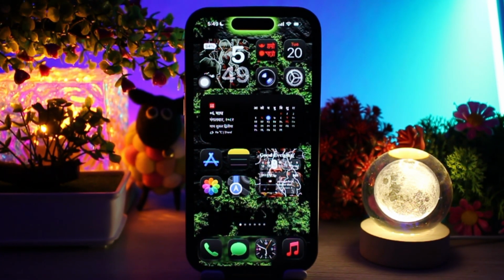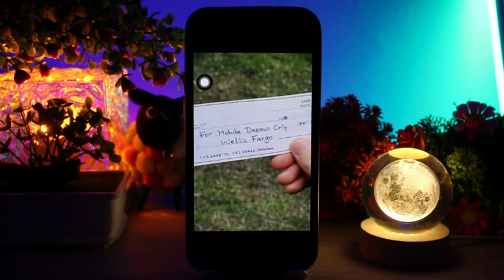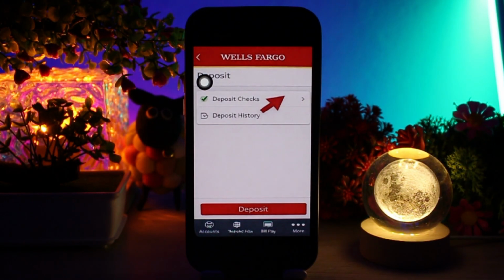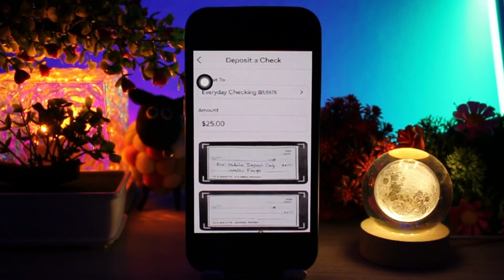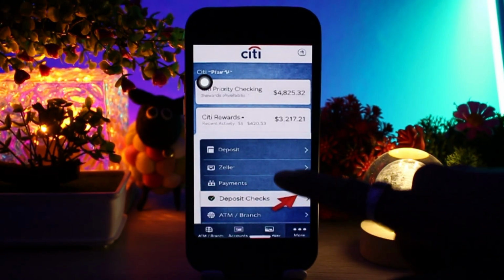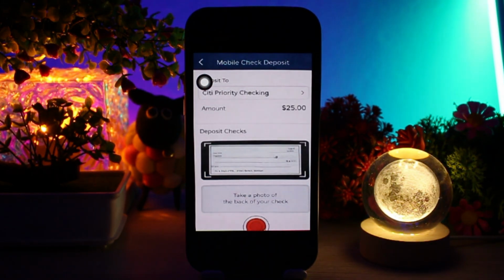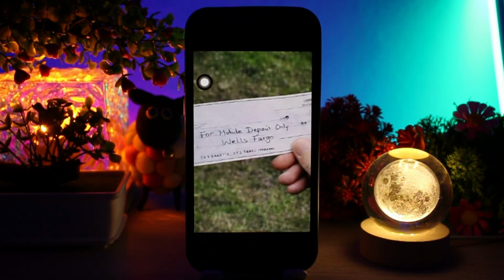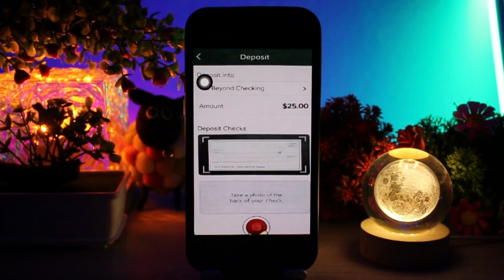Deposit Checks Digitally From App | Complete Mobile Check Deposit Tutorial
Want to know how to Deposit a Check Using Mobile Banking (Complete Guide) but don’t know how? 🤔
This quick video will show you how to Deposit Checks with Your Bank’s Mobile App step by step.

In this video, you’ll learn:

How to Everything You Need to Know About Mobile Check Deposit

How to Deposit Checks with Your Bank’s Mobile App

How to Mobile Check Deposit Explained: Deposit Checks Digitally

By following these few simple steps, you can successfully Mobile Banking Check Deposit Guide: Step-by-Step without any confusion.

Timestamps:
00:12 – How to start Mobile Check Deposit The Ultimate Guide to Depositing Checks Digitally
00:21 – How to do it in wells fargo
01:22 – How to do it in citi bank
02:20 – How to do it in td bank